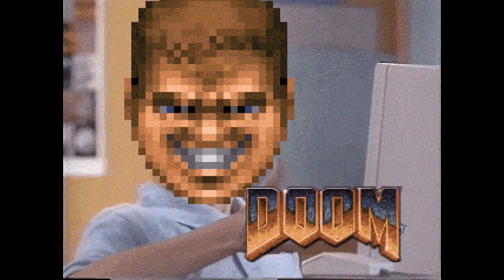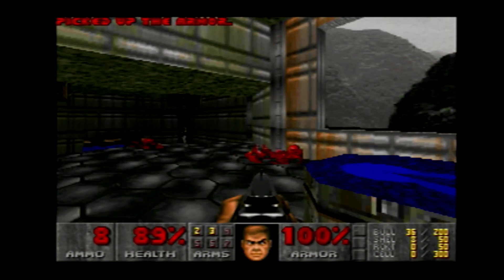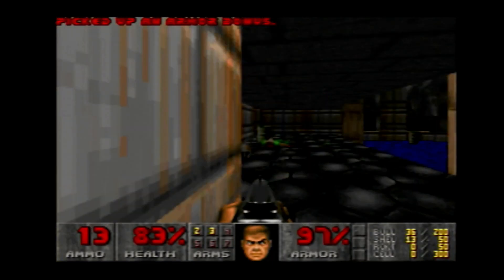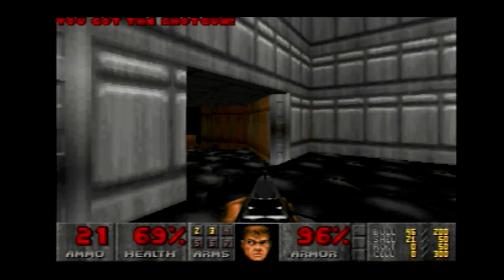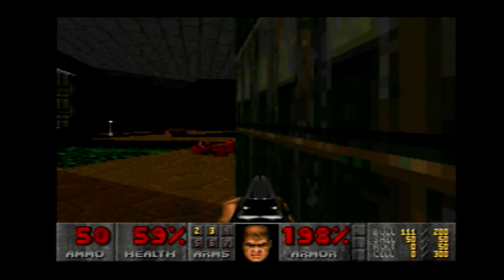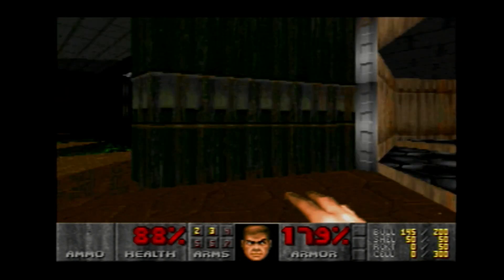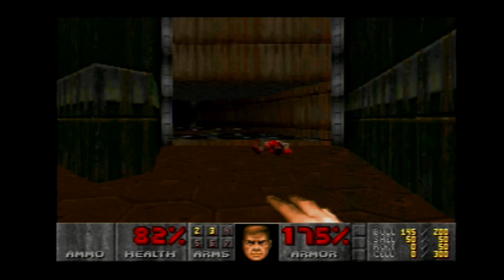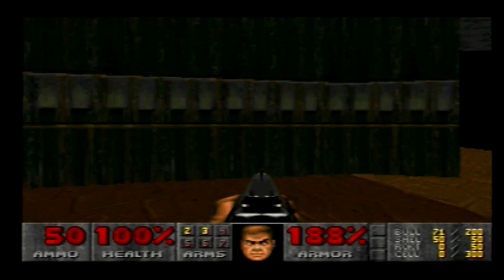DOOM Running On A DVD Player From 2001 (Samsung NUON N-501)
Coders have shown that DOOM can run on pretty much anything with a screen, and that is no different for a DVD player - although in this case, the DVD player *was* made to play video games.

NUON-Enhanced DVD players never caught on, but before they were released, the creators of the NUON chip (VM Labs) created some tech demos to show what the hardware could do. The shareware version of DOOM was ported, not to show off any graphics prowess, but to showcase that PC games could be ported very quickly.

What you see here was done over a weekend, which for the late '90s was impressive. That said, it would be great to see someone port the game but actually optimize it for the NUON so that it doesn't run slightly better than MYST does.